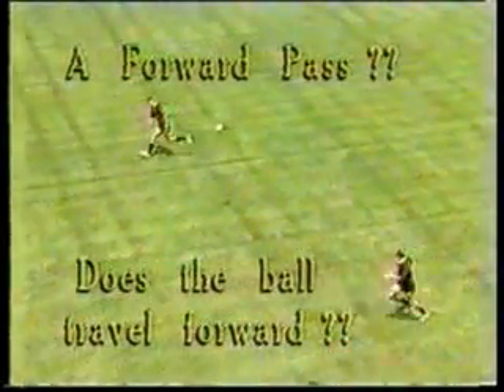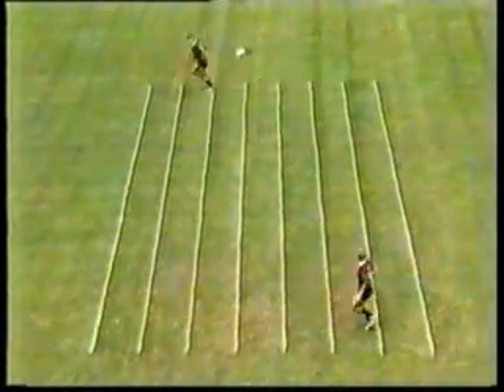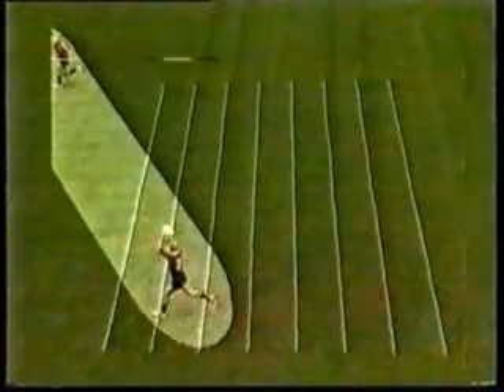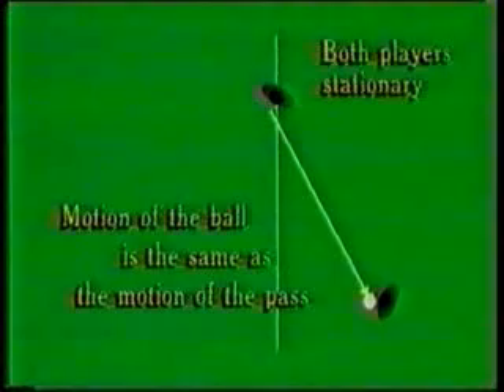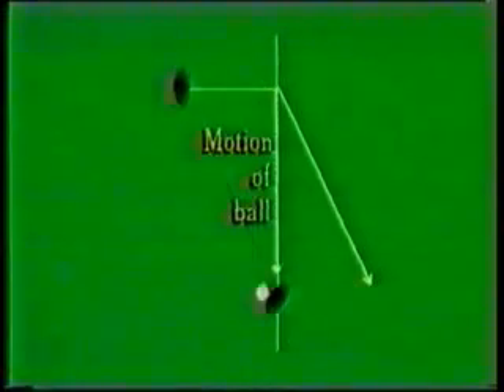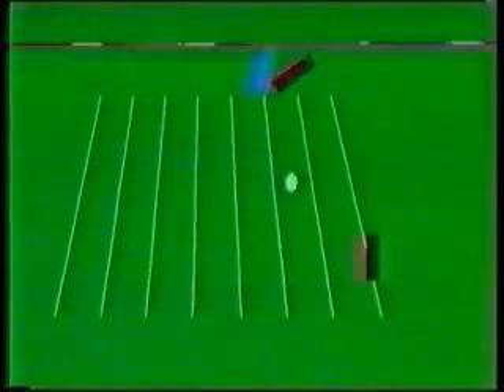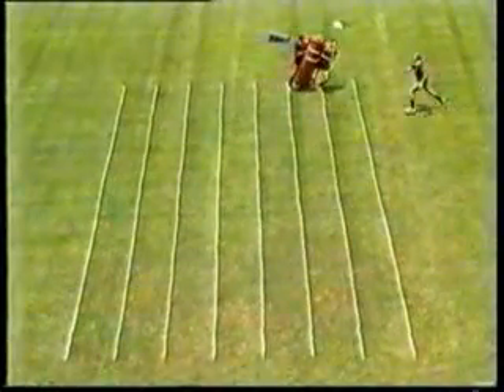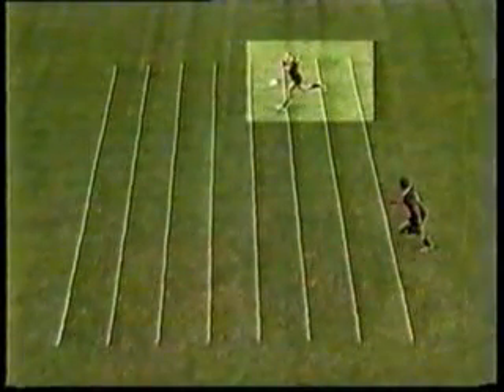Rugby Union "Forward Pass" video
Video that covers the Law and physics behind the notion of a "forward pass" in rugby. It features some cheesy 80s music and animation, and a couple of the video examples are a bit dodgy, but the point is well made.